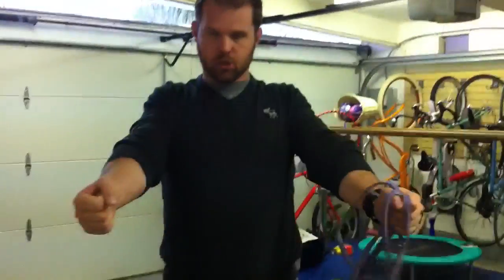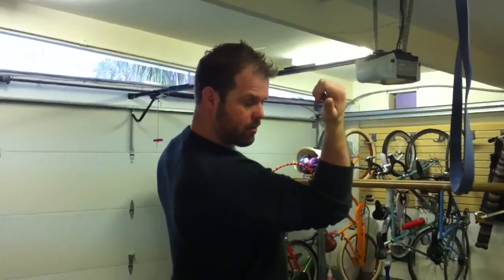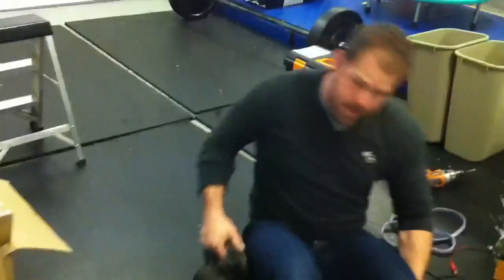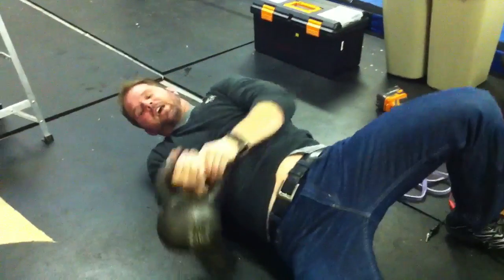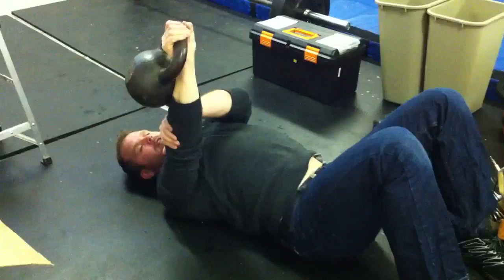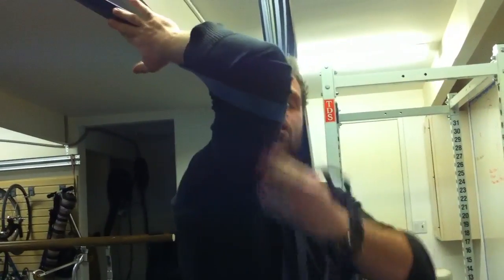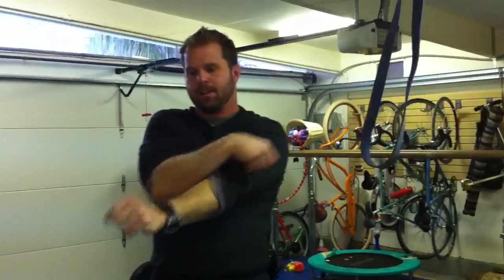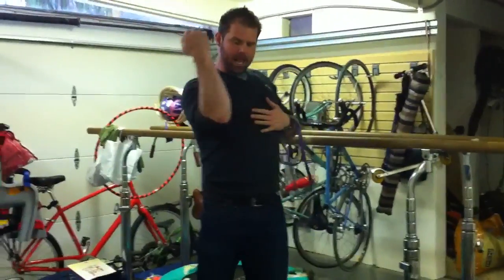Improve Your Shoulder Positioning In The Press & Rack | Feat. Kelly Starrett | Ep. 175 | MobilityWOD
Press and Rack Fixes